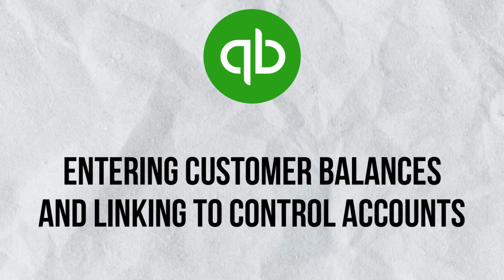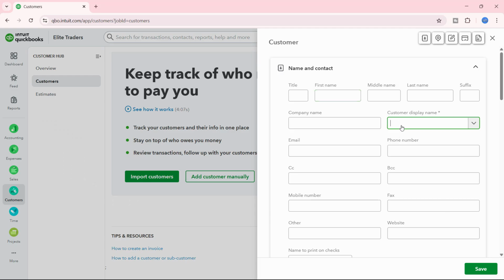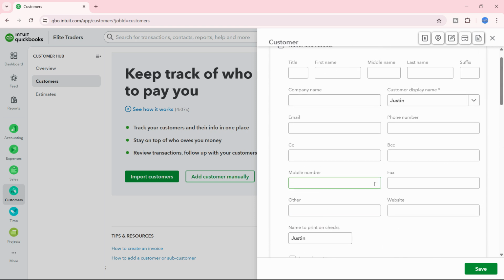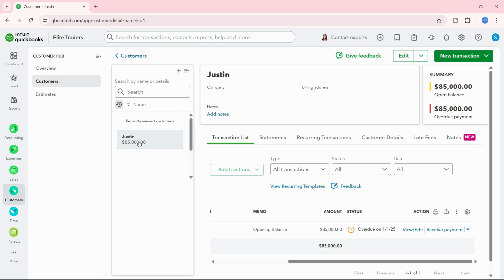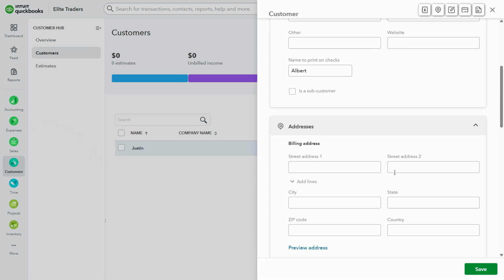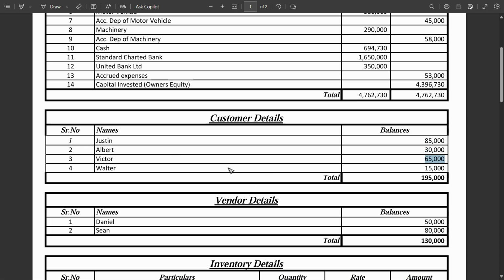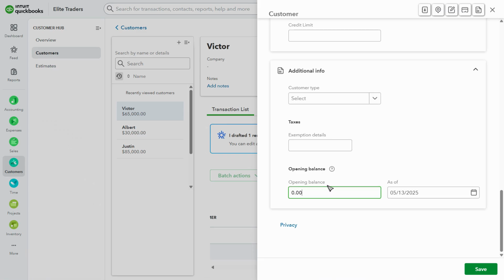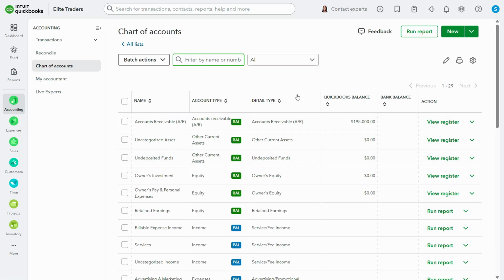Entering Customer Balances and Linking to Control Accounts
In this Topic We will learn Entering Customer Balances and Linking to Control Accounts. For more informative videos like this please mention down below in comments about future topics you wanna see on this channel and ill add them for you

Course Link